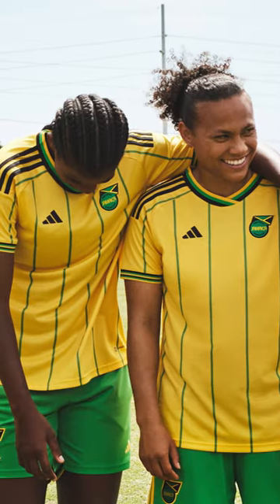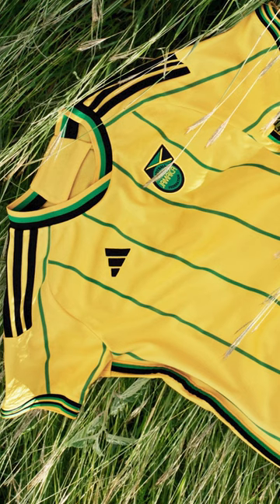Jamaica x Adidas Kits! 🇯🇲